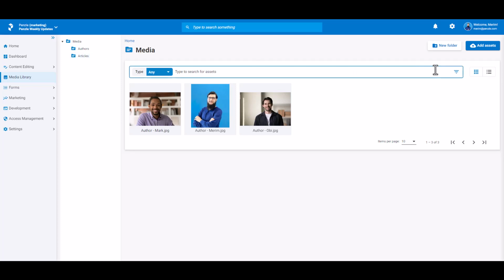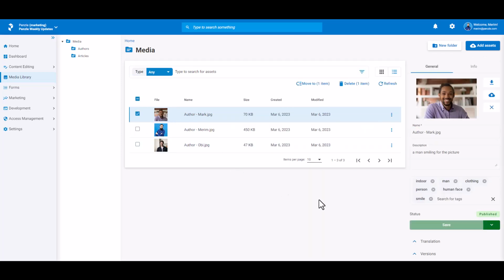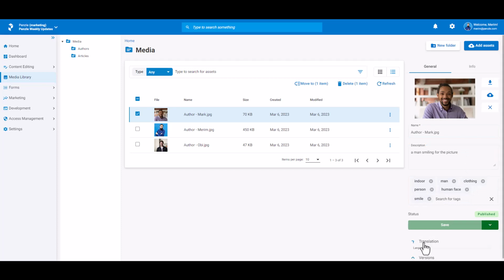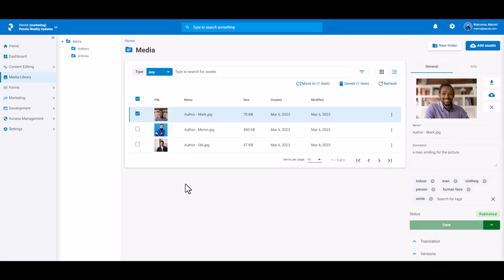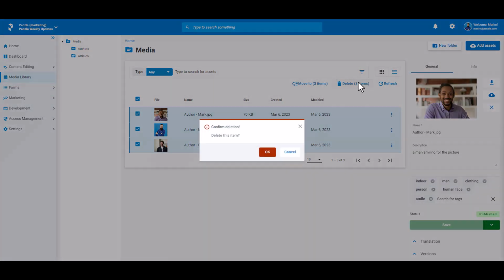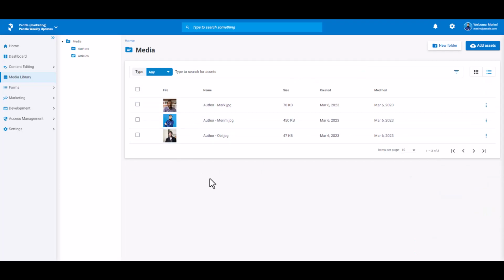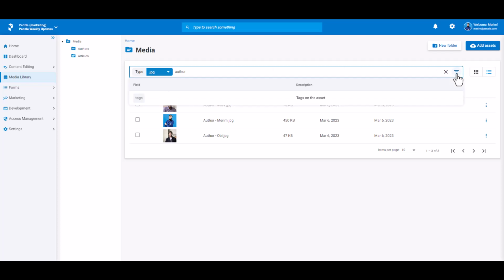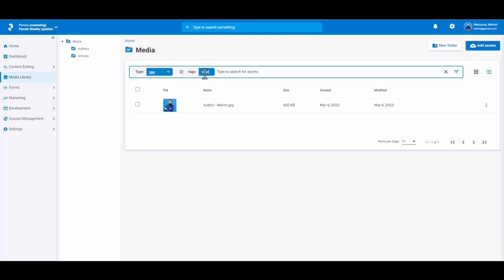Arranging Assets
Master the art of arranging assets with Penzle! This in-depth tutorial explores the essentials of organizing digital assets for improved efficiency and user experience.